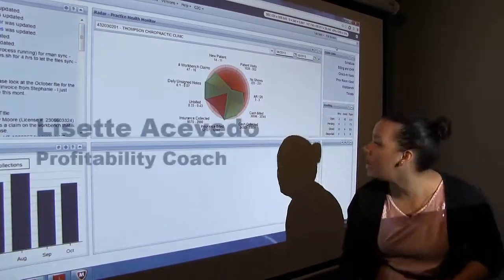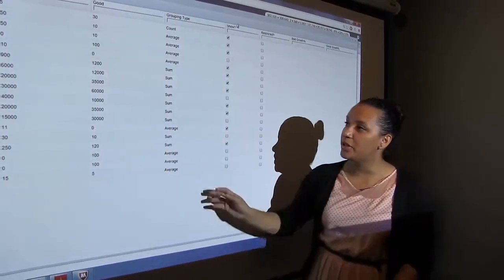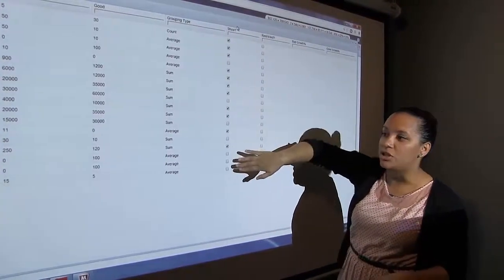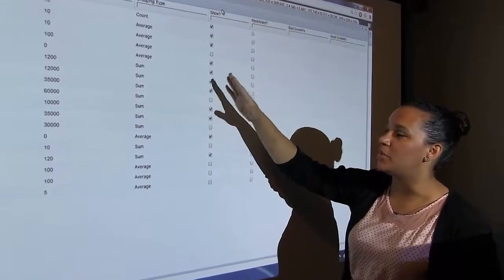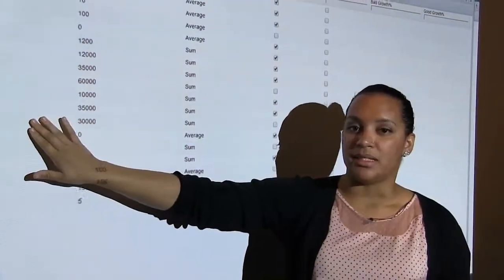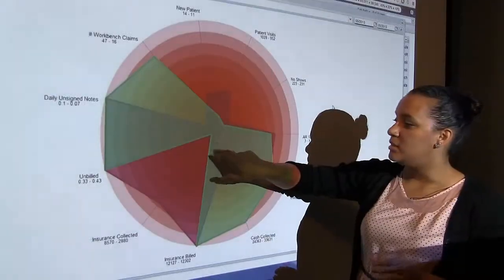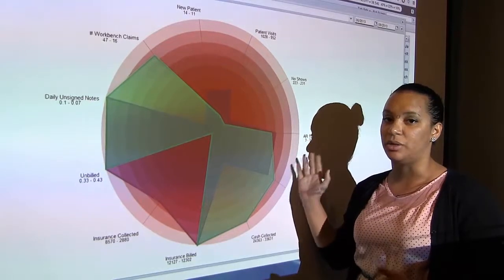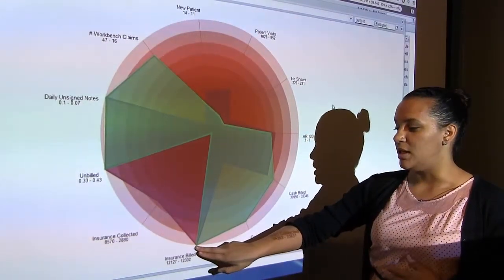Chiropractic Software | How to Configure your Radar Chart | Dr. Sandra Haas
View the Key Performance Indicators for your practice at a glance every day using the Practice Health Monitor Radar Chart on your Home Tab.  Genesis Chiropractic Software has created this Radar Chart so you can instantly see how your practice is doing, rather than taking the time to generate reports and reading through them.  This video explains how to configure your Radar Chart so it will display the metrics you prefer while also showing how close you are to meeting your goals for those metrics.  Use it to discover problems in your practice, so you can address them.

Genesis Chiropractic software covers 100% of practice management functionality, it's easy to use, and its support team is available to customize the system for your practice. Numerous add-on services include coaching and billing, while a wealth of 3rd party software apps help manage patient relationships, documentation, and compliance.